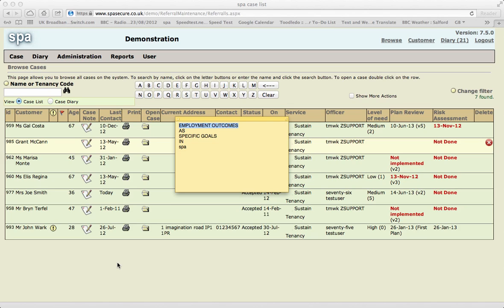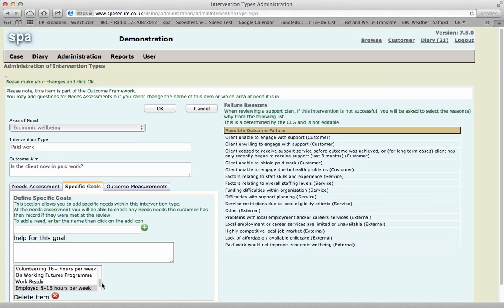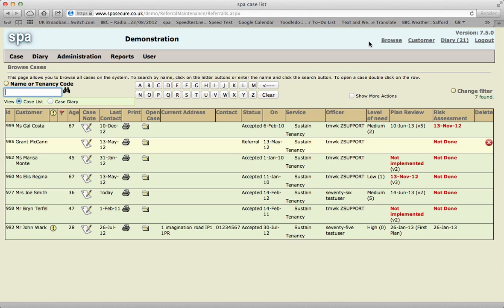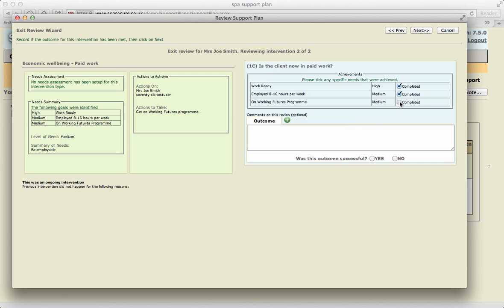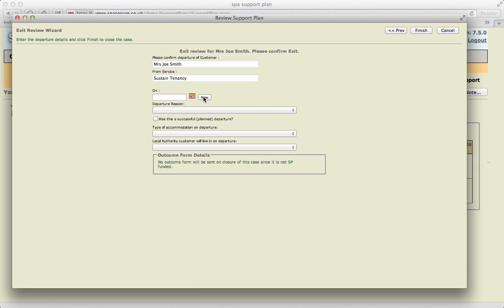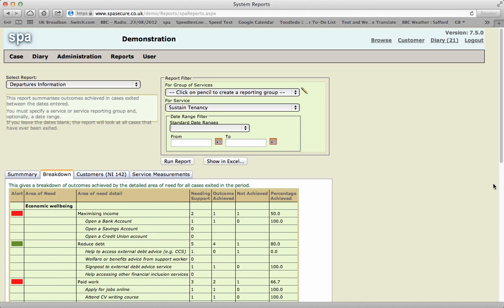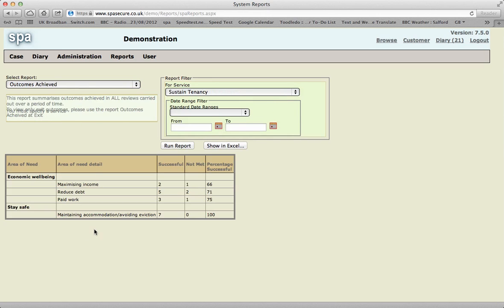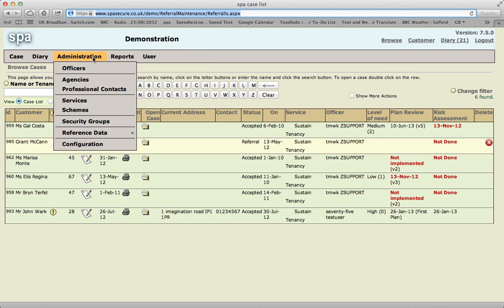Employment Outcomes as Specific Goals in spa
We recommend you run this video full screen.

It gives an idea of how Specific Goals could be used in spa to represented more detailed outcome related to an intervention, particularly in relation to work/employment.